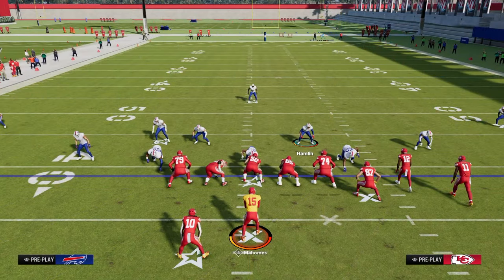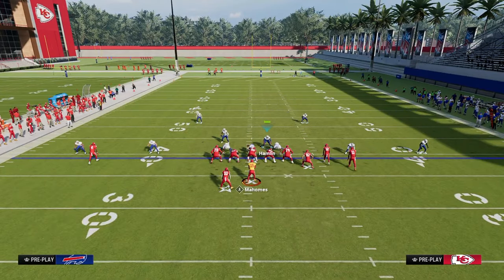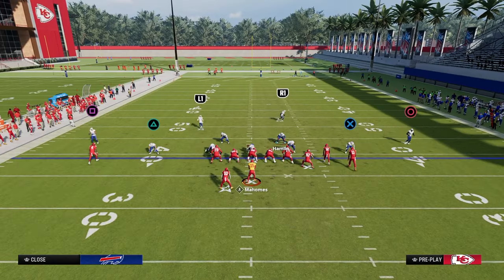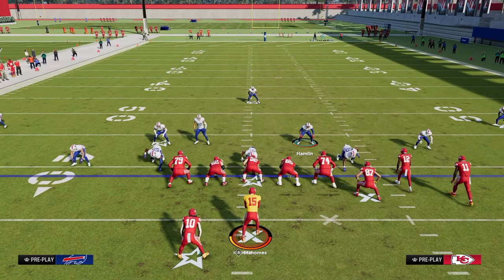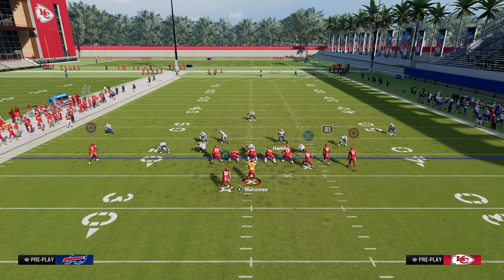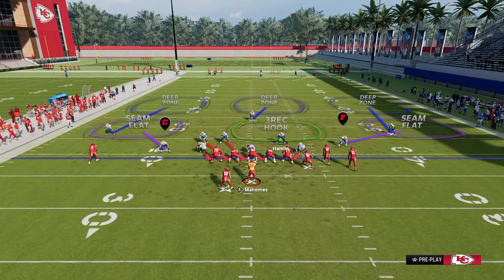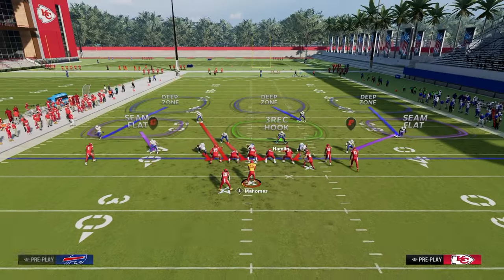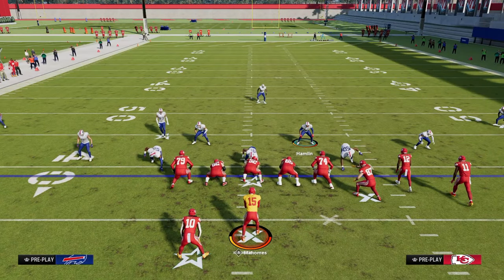THIS Defense STOPS Bunch